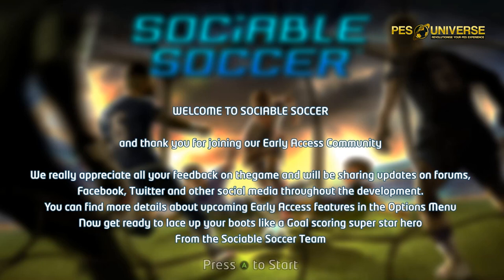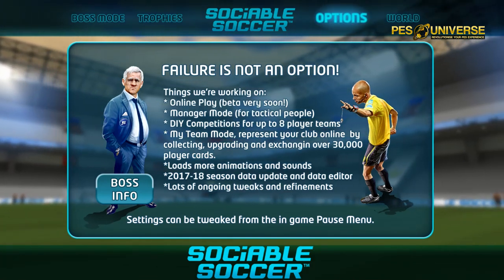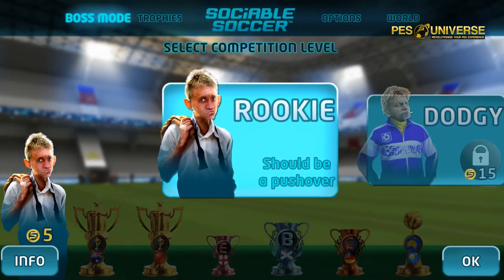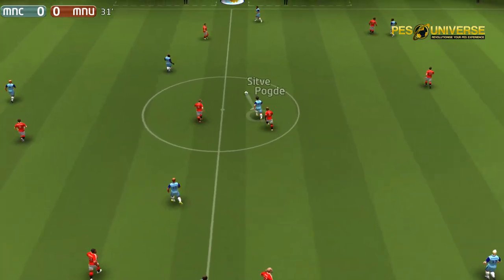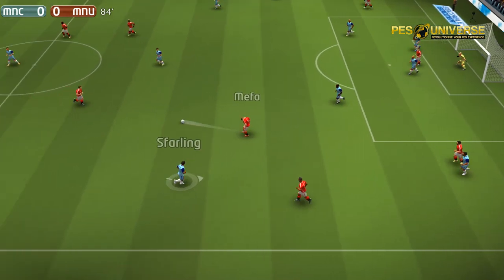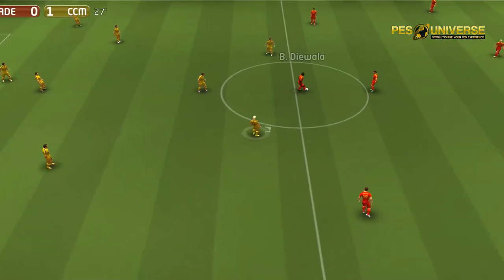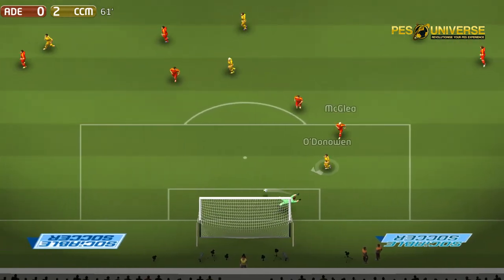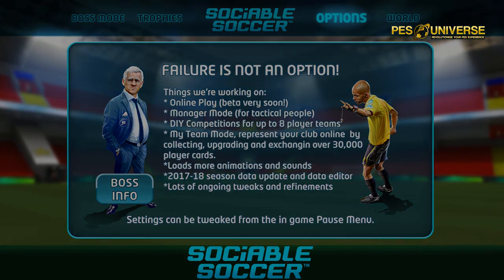An In-Depth Look Into Sociable Soccer Early Access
Today we take a little look into the new steam early access game Sociable Soccer, the long awaiting upgrade to the old classic S★ Become a member of the defintive PES -

★Download the best Option Files, Kits, emblems, Classic content and custom kits .. everything PES.

Intro: Pesmotd